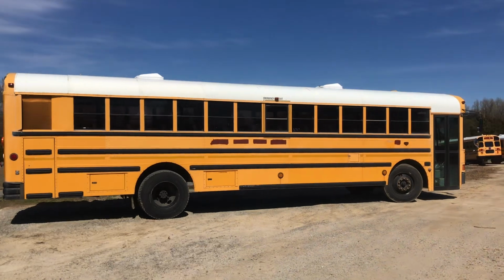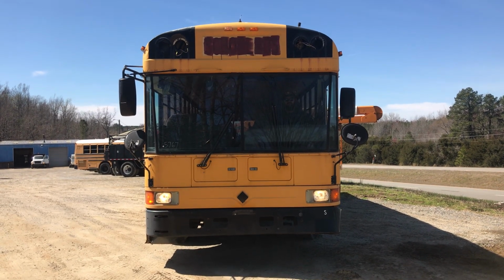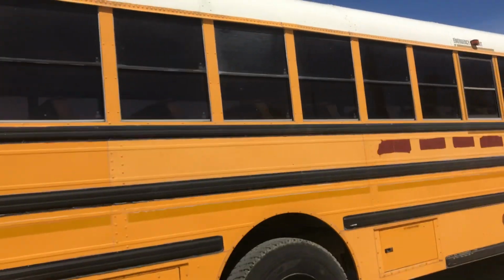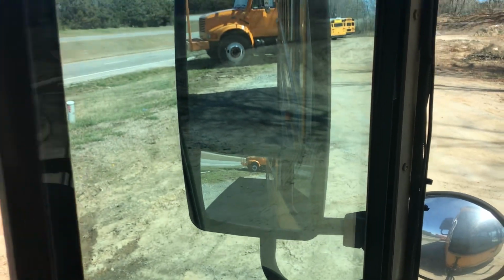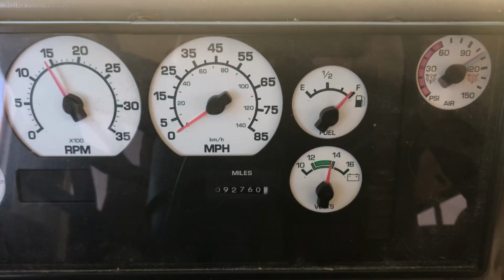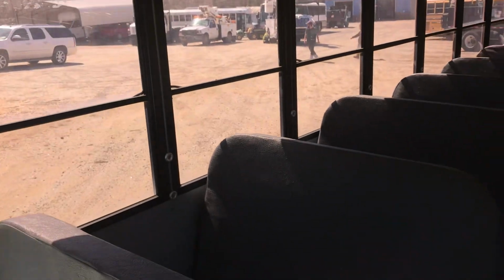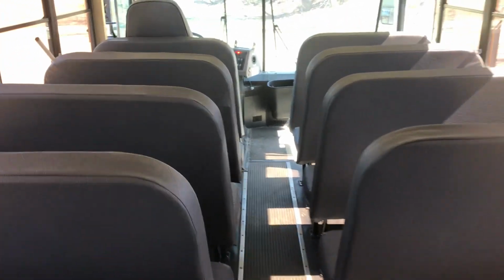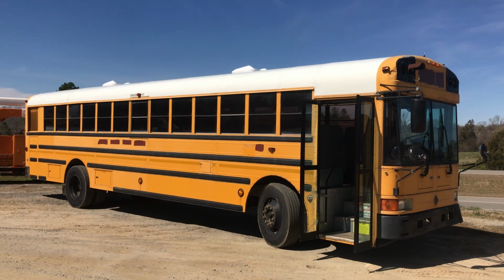For Sale 2003 Bus 92k True Miles carnetcars.com 5767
2003 INTERNATIONAL AM TRAN SCHOOL 78 PASSENGER BUS
*7.3 DT444 DIESEL ENGINE
*PRE EMISSION *NO DEF *NO DPF
*AUTOMATIC TRANSMISSION
*92K TRUE MILES

*1 OWNER *CLEAN TITLE
*FROM VIRGINIA
*ACTUAL BUS SHOWN IN THE PICTURES OF THIS AD*
*SCHOOL BUS BLOW OUT SALE!!!*

OK, YALL I HAVE DONE IT! IT!
I PURCHASED OVER A DOZEN RUNNING & DRIVING SCHOOL BUSES!

These came from a county in Virginia with very mild weather so these are rust free units in very nice condition. Full disclosure maybe I am a little overwhelmed with this purchase lol so I am going to toss up some basic specs overall until I can get to really itemizing each unit. So, on this add will be a list of available units and pictures of actual buses here for sale. I am happy to help answer unit specific questions the best I can but with over 80 trucks in inventory, some upwards of $100,000 each, these buses are not top priority. But I am willing to make some deals to any real customers. So, if you need a school bus, want to do a skoolie conversion, food truck, mobile retail or service, or anything else your heart can think of, here is your chance for a great value bus!
*ONE OWNERS
*MILES RANGE FROM 92K-220K
*5.9 CUMMINS DIESEL ENGINES
*6.7 CUMMINS DIESEL ENGINES
*7.2 CAT DIESEL ENGINES
*7.3 IHC DIESEL ENGINES
*ALL UNITS HAVE ALLISON AUTOMATIC TRANSMISSIONS
*SOME HAVE AIR CONDITIONING
*SOME FLAT FRONT
*SOME CONVENTIONAL FRONT
*SOME HAVE WHEEL CHAIR LIFTS, PARATRANSIT, HANDICAP ACCESSIBLE
*SOME FRONT ENGINE
*SOME REAR ENGINE
*CURRENTLY ALL YELLOW EXTERIORS
*CLEAN TITLES
*AIR BRAKES
*AIR POWERED PASSENGER ENTRY DOORS
*OVERALL NICE CONDITION SEATS
*POWER STEERING
*AIR RIDE DRIVER SEATS
*SLIDE DOWN WINDOWS
We have driven all these buses at least 100 miles, some more, and they all drove out just as they should. Overall they are in surprisingly good condition and don't appear to need major repairs. Buy Early For The BEST Prices, as I go through the buses and spend more time on repairs, reconditioning and the ads, the prices will go up to cover the cost of the additional work! And first customers here get their pick of the liter so to say.
Driving Impressions:
This bus drives great and just as it should! We have driven it about 150 miles without any issues or concerns. It drove out just as expected.

Please schedule to come see/test drive! Since it is brand new inventory we want to make sure it is here on the lot before you arrive.
For Sale by:
ONE SOURCE TRUCKS
1713 E. PATRICK HENRY HIGHWAY (RTE 360)
BURKEVILLE, VA 23922
We accept Trade Ins and Will Buy Your Car Outright If You Are Looking To Sell. We buy any year, make, model. We buy all cars, even if they do not run. We also purchase farm equipment, commercial equipment, construction equipment such as Trailers, Dump Trailers, Dump Trucks, Road Tractors, Generators, Water Trucks, and Much More!
$299 Processing fee applies.